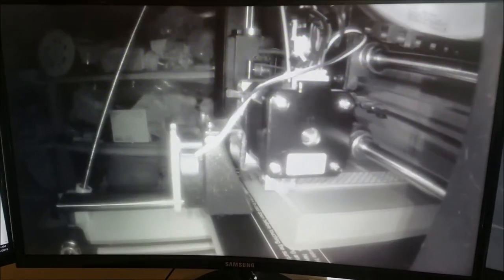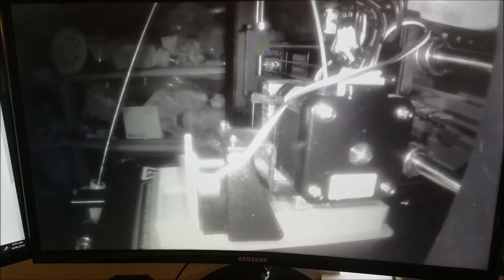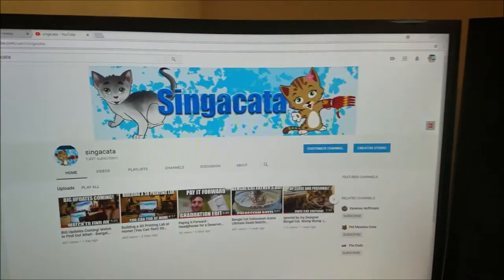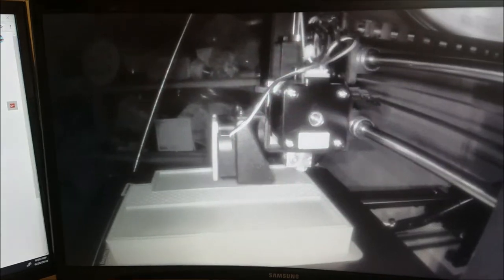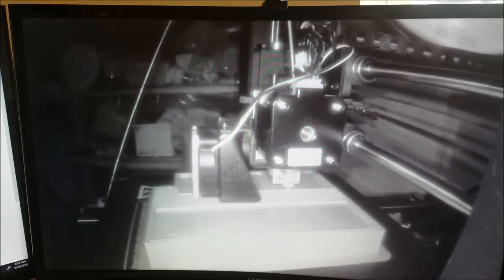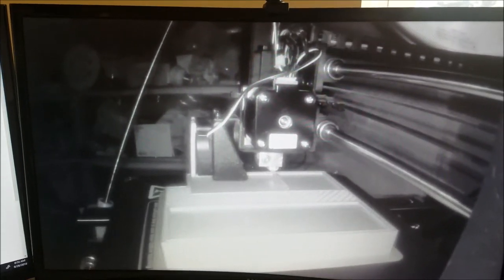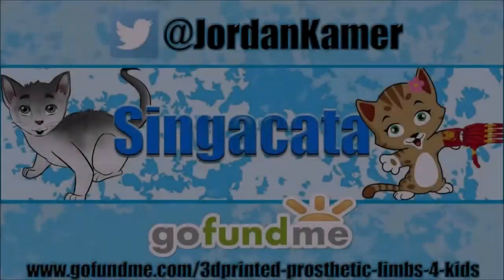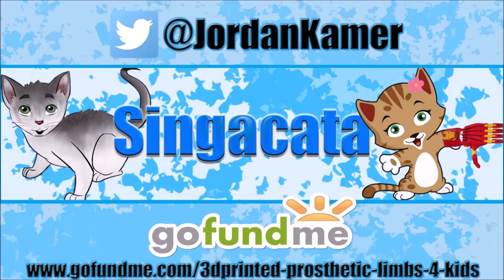3D Printing - Testing Remote IP Cameras - NIGHT VISION! - 3D Printing Prosthetic Hands!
Flower pot by AndresQuijas
Published on March 17, 2017

In this video, I show you some cool remote IP cameras with night vision, how they work and some beautiful zen flower planters that I'm printing!